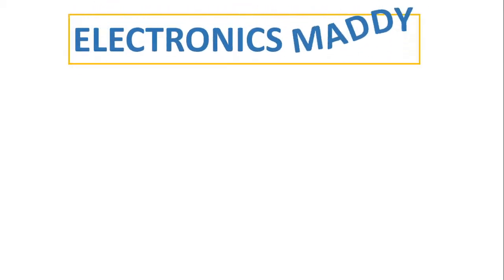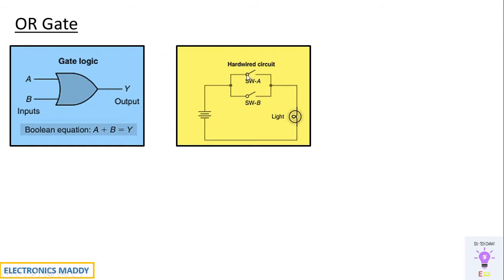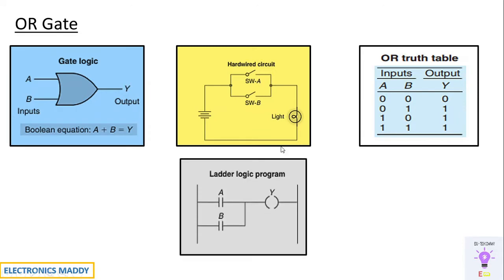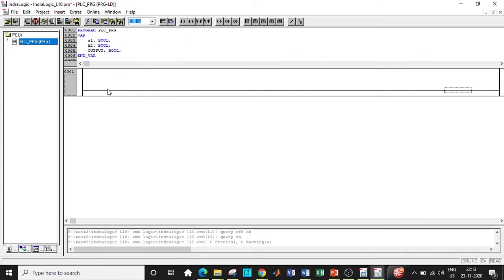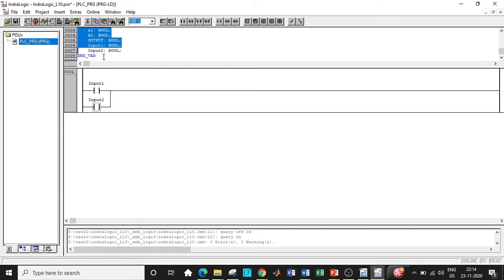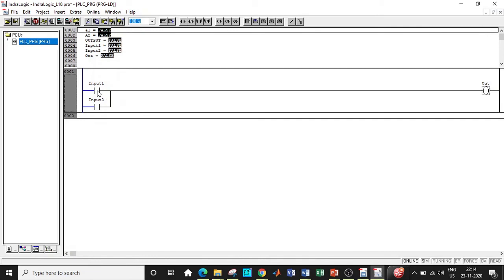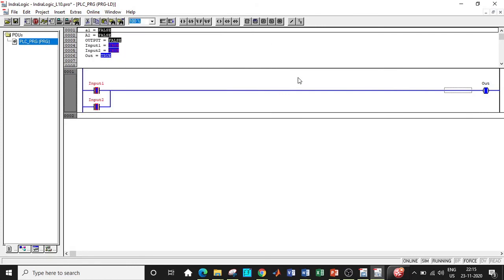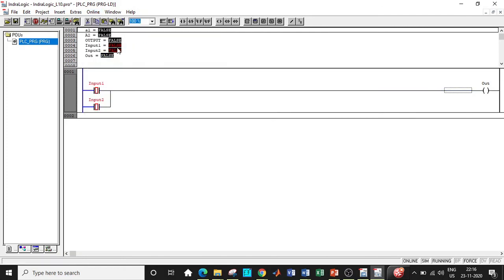Ladder Diagram of OR Gate In Indraworks | PLC Programming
This video demonstrates the Ladder Diagram of OR Gate In Indraworks.